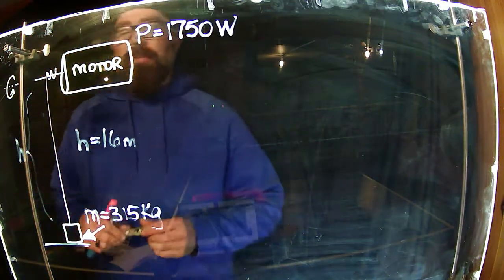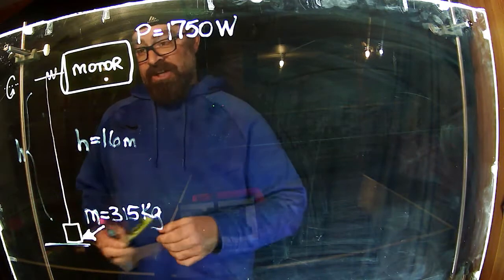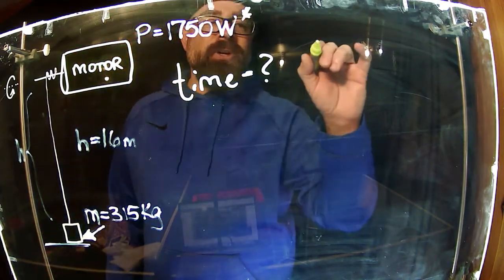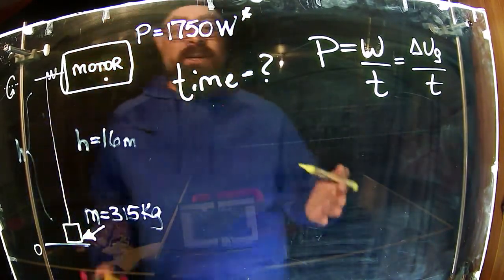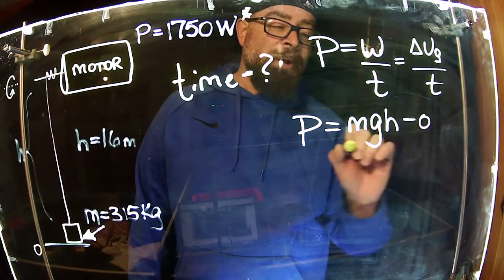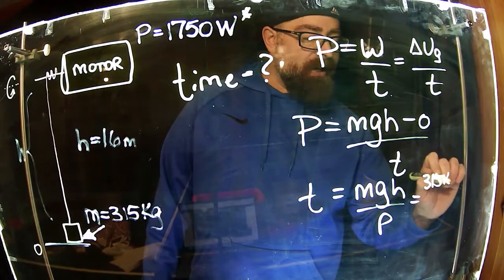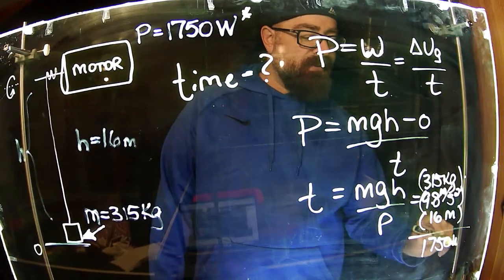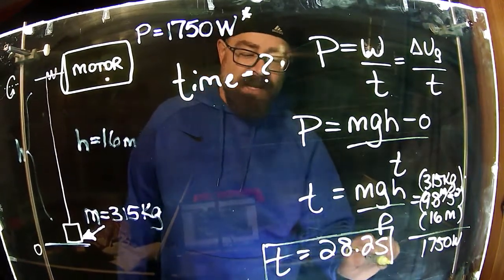giancoli6_58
Screencast from Giancoli Chapter 6, Question #58 using my new light board!